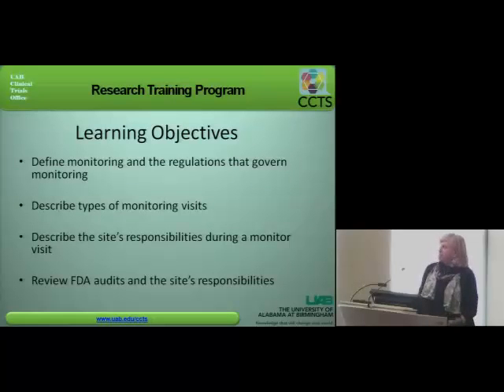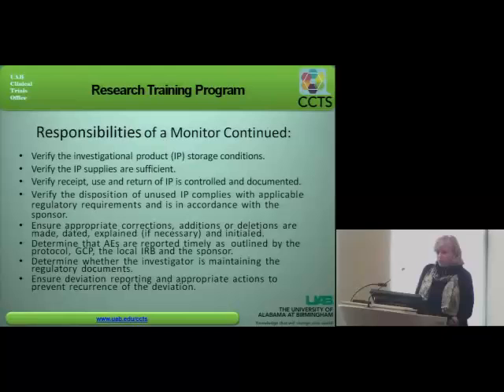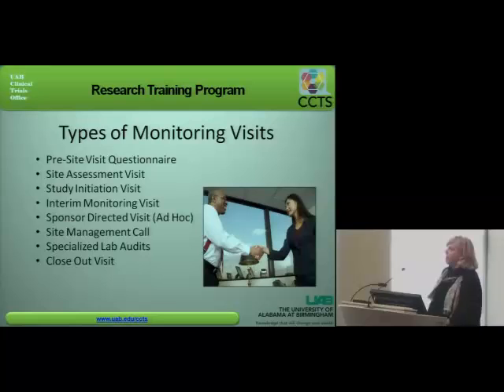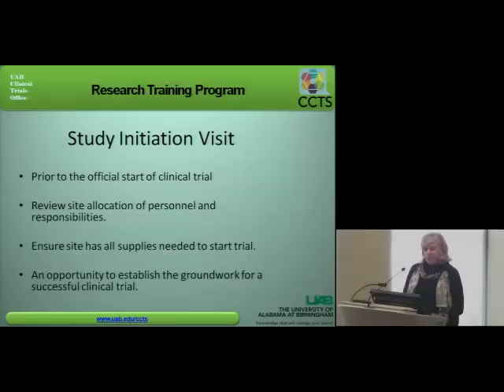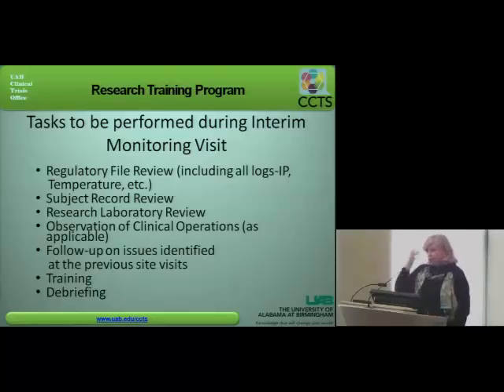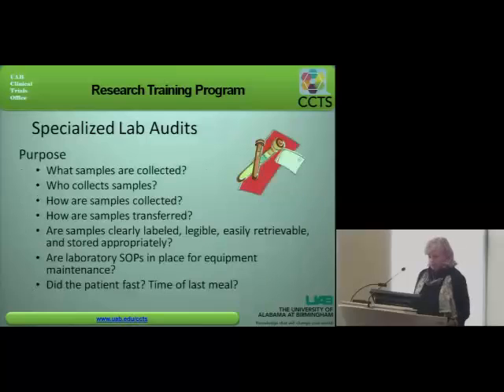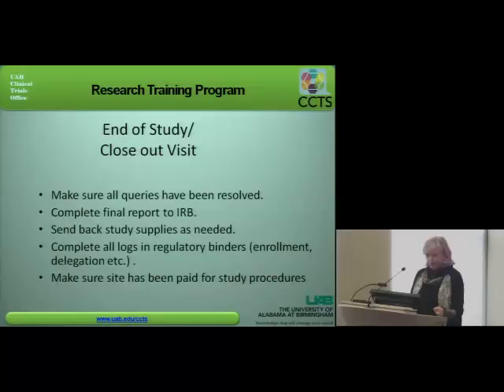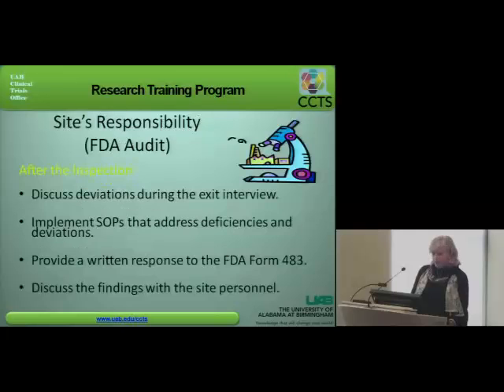Monitoring and Audits | REACT Center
Lecture by Meredith Fitz-Gerald, RN, MSN
CCTS Nurse Research Manager at the University of Alabama at Birmingham